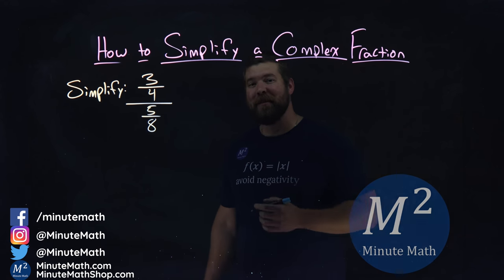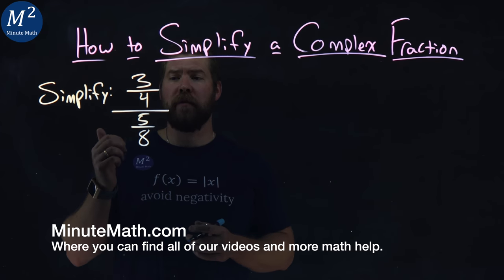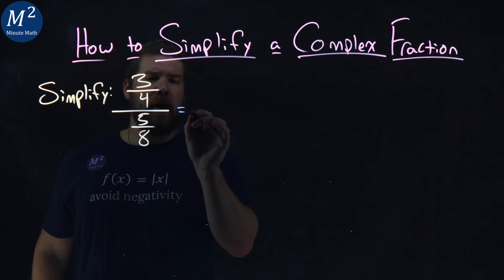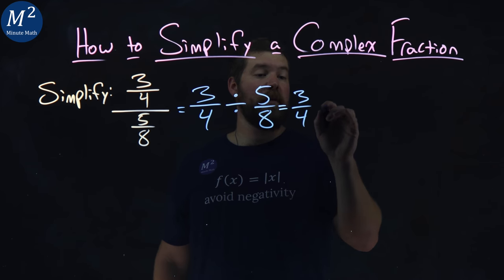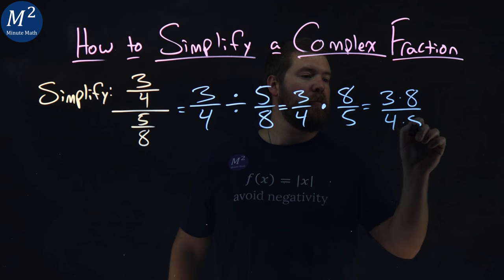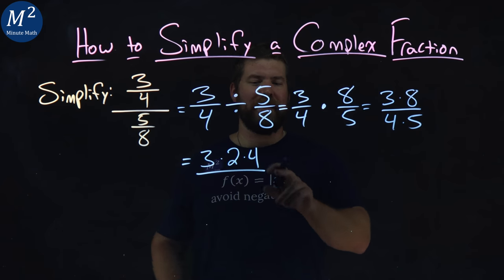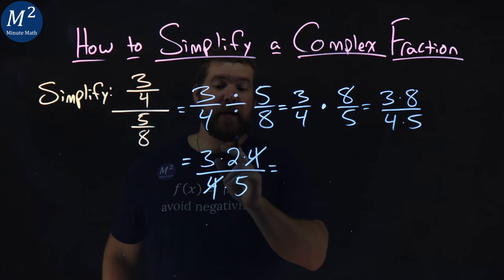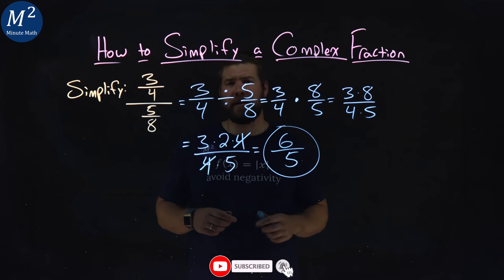How to Simplify a Complex Fraction | (3/4)/(5/8) | Part 1 of 4 | Minute Math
In this video we learn how to simplify a complex fraction. We simplify the complex fraction (3/4)/(5/8).

The steps we follow to simplify a complex fraction are:
1) Rewrite the complex fraction as a division problem.
2) Follow the rules for dividing fractions.
3) Simplify if possible.

Amazon Store Front: How we make our videos, Recommended Educational Resources, Etc.:

Marecek, L., Anthony-Smith, M., & Mathis, A. H. (2020). Use the Language of Algebra. In Prealgebra 2e. OpenStax.